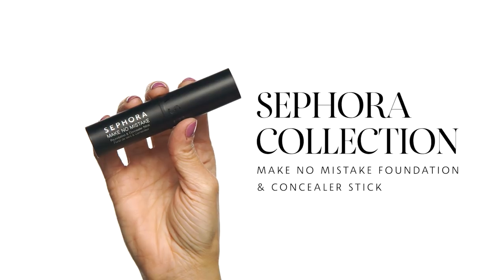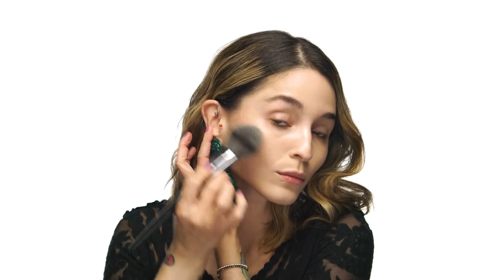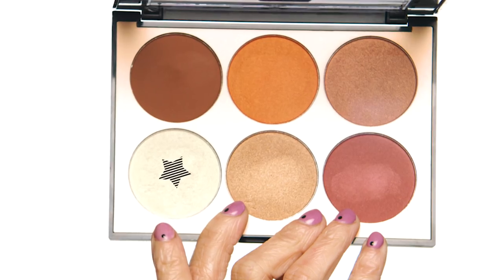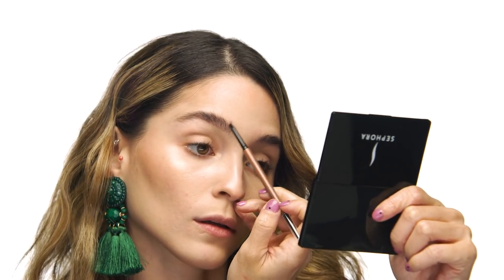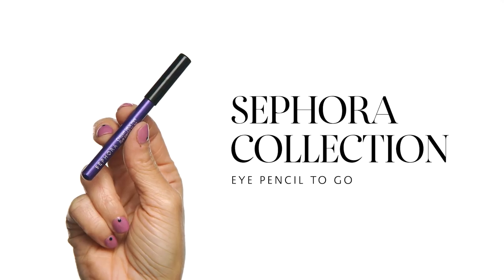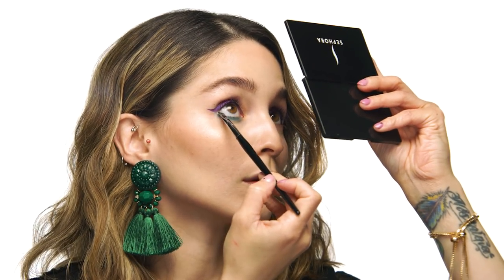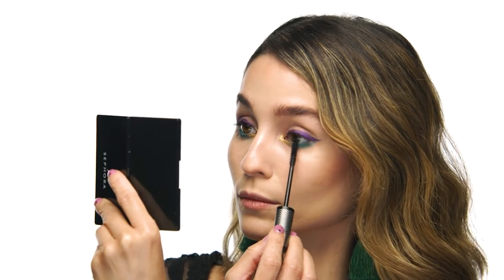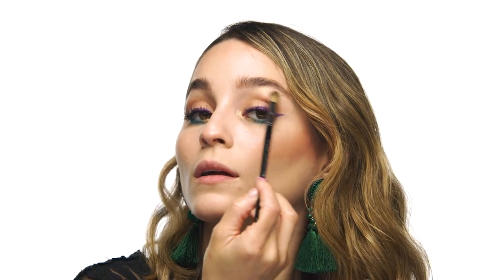Get Ready With Me: Pop of Color Liner Tutorial | Sephora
Jessie, from Sephora in Portland, Oregon, shows us how to create a pop of color with eyeliner! Follow along for her tips and tricks.

What is your favorite pop of color? Leave your answers in the comments below!